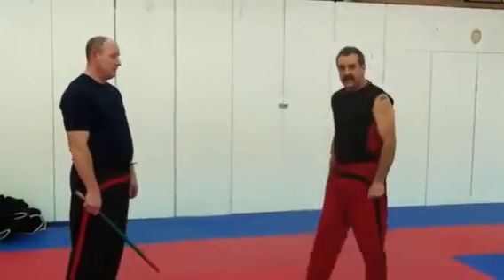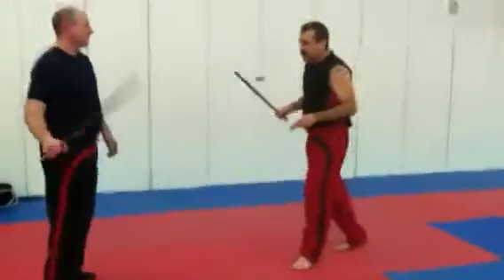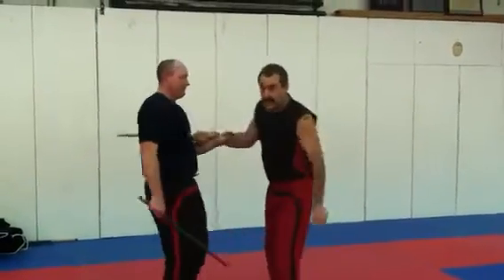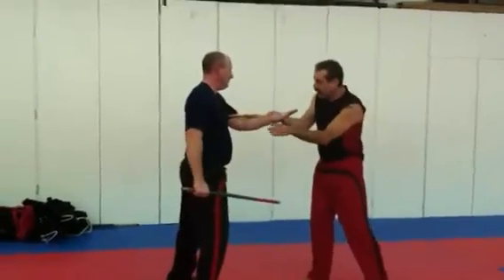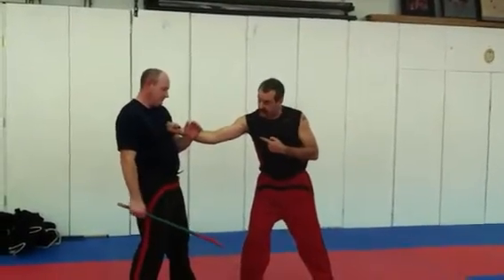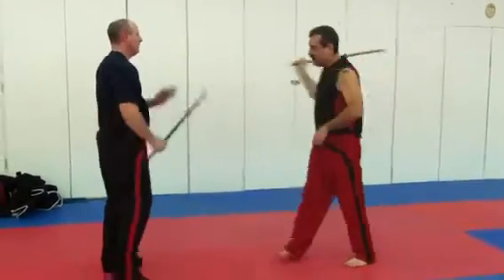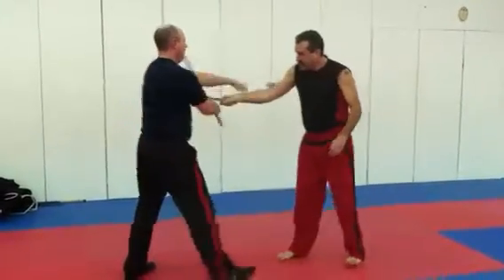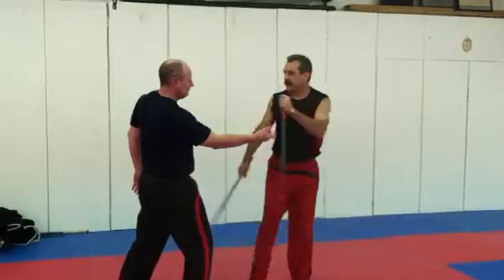Doce Pares eskrima. The snake disarm and counters.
The snake disarm is very common in Filipino martial art systems.  While effective, it's fundamental weakness is that it takes time to implement, and thus can be countered easily.  Here, GM Steve Wolk and Guro Chris Snarr demonstrate counters, and how to execute the snake more effectively.  GM Steve is availabe for seminars and private lessons.